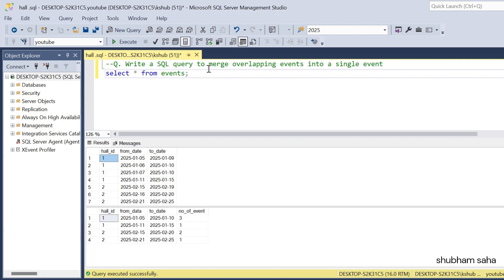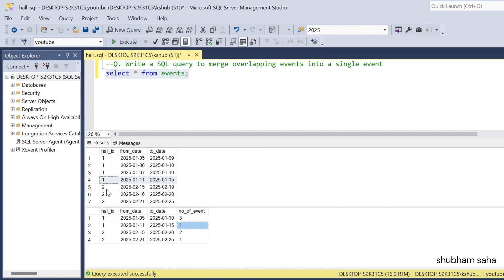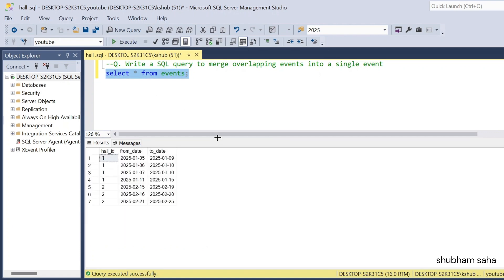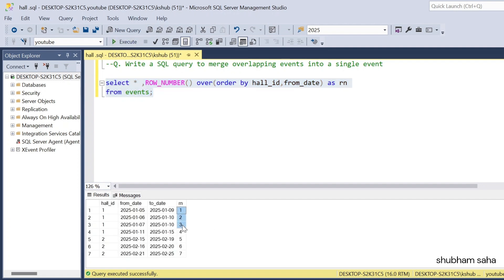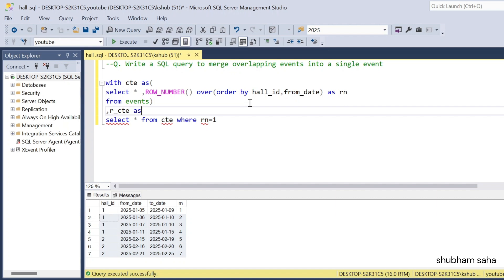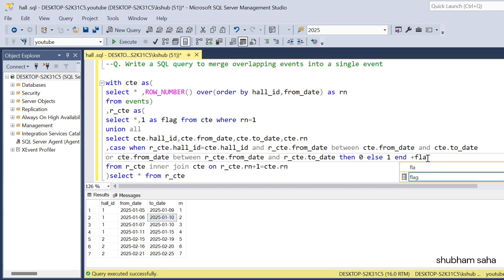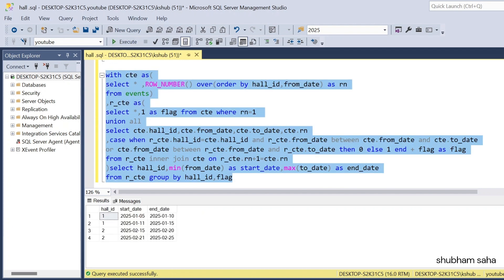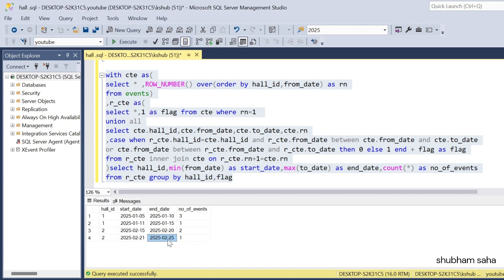SQL Interview Question | 40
SQL Script:

create table events(hall_id int,from_date date,to_date date)